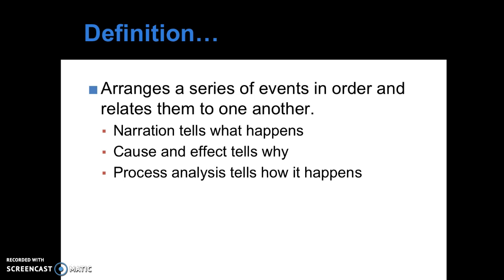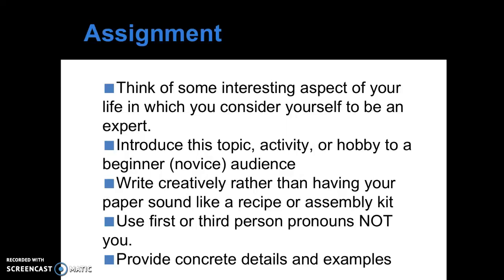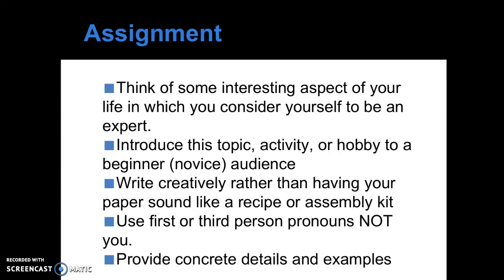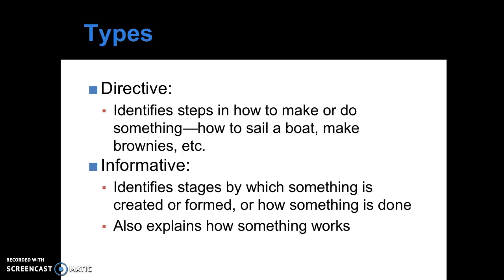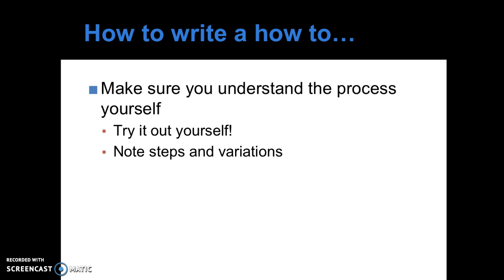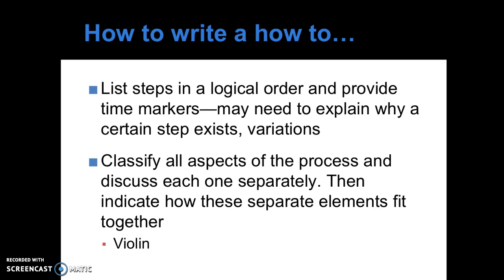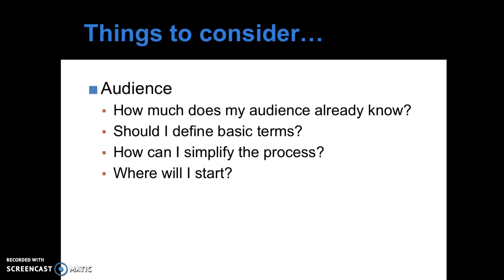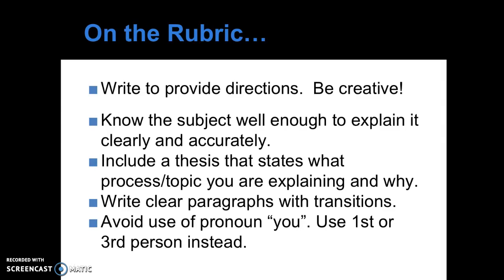How to Essay Explanation